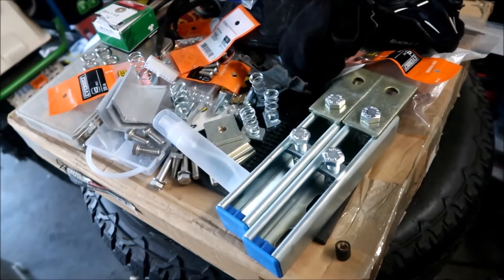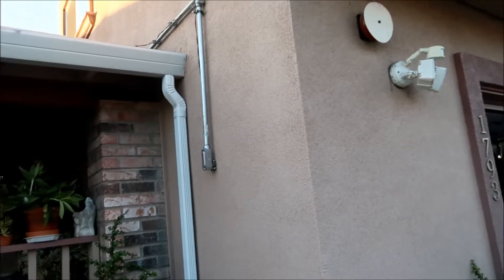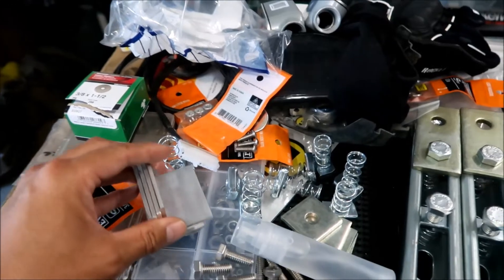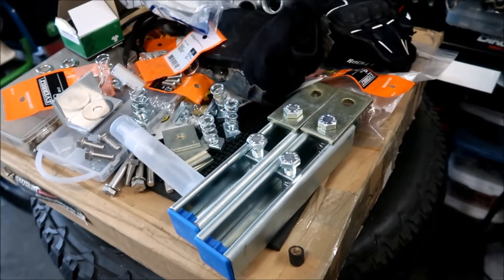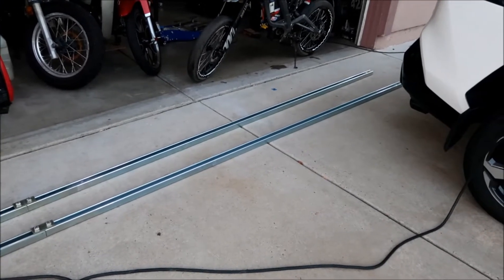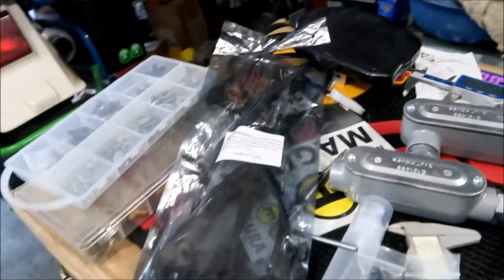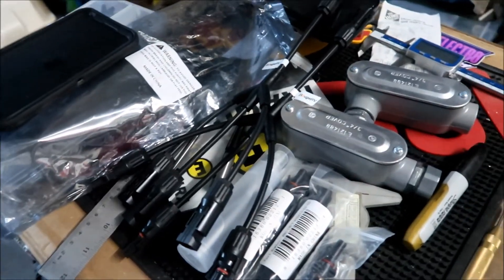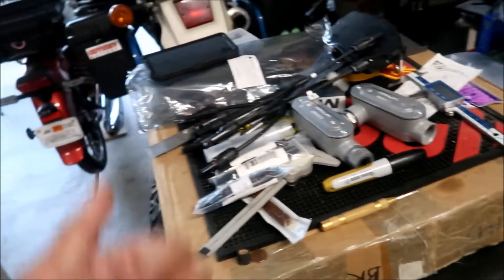HadesOmega Solar Garage Project Episode 117 - String 3 Prep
In this episode I've gathered the parts needed to install string 3.

Renogy 20A Male and Female Connector Waterproof in-Line Holder w/Fuse, 20A, Black

Renogy 15A Male and Female Connector Waterproof in-Line Fuse Holder w/Fuse, Black

BougeRV Solar Y Branch Connectors Solar Panel Parallel Connectors 1 to 3 Solar Cable Wire Plug Tool Kit (M/FFF and F/MMM)

WindyNation 8 AWG 8 Gauge 1 Pair 20 Feet Black + 20 Feet Red Solar Panel Extension Cable Wire Solar Connector (Variety of Lengths Available)